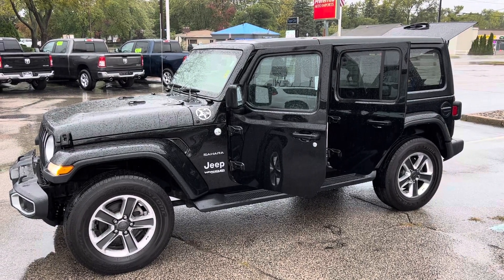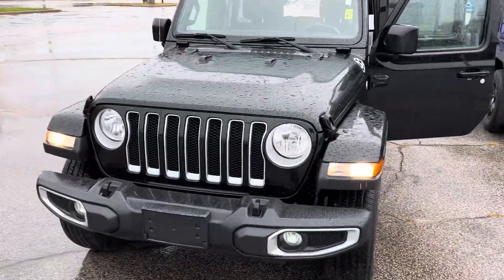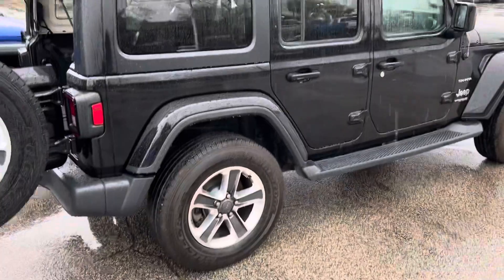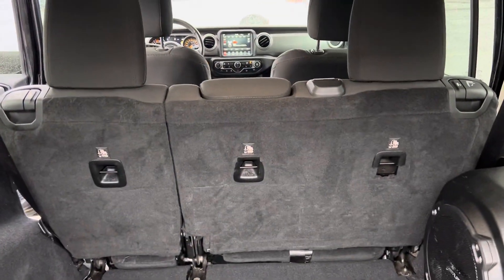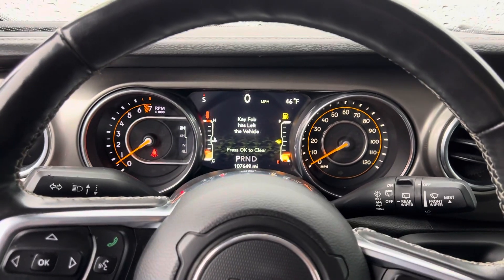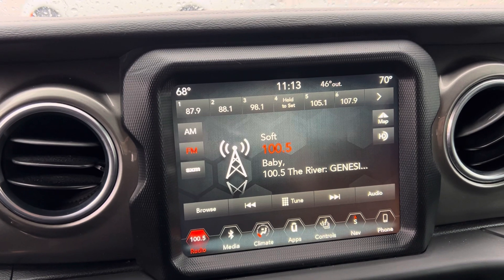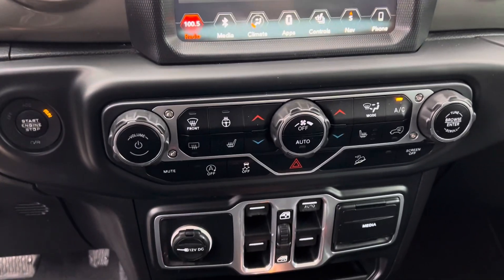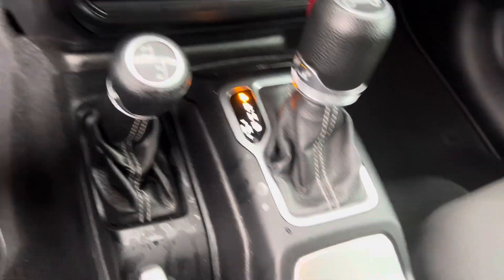2018 Jeep Wrangler Unlimited Sahara 4x4